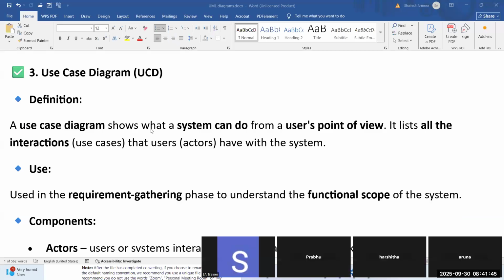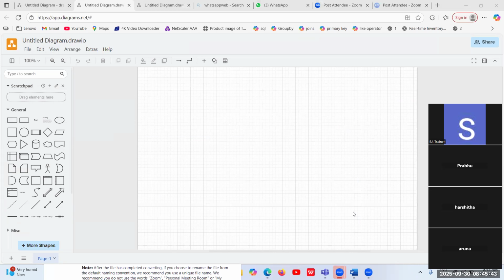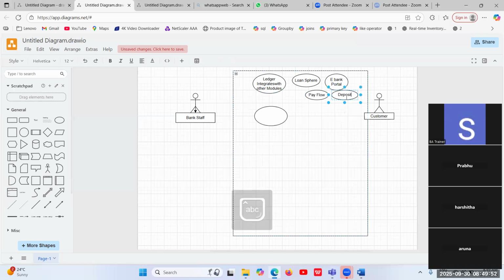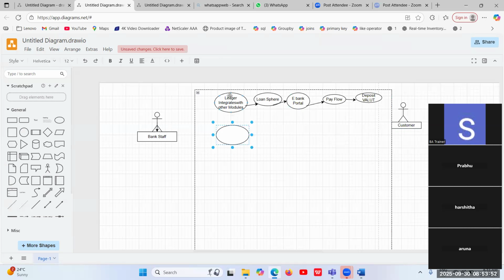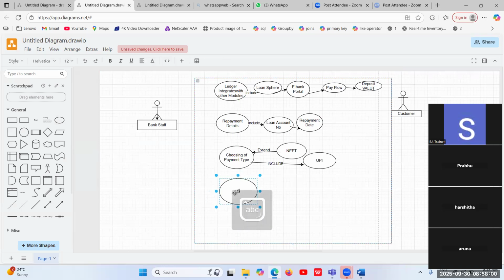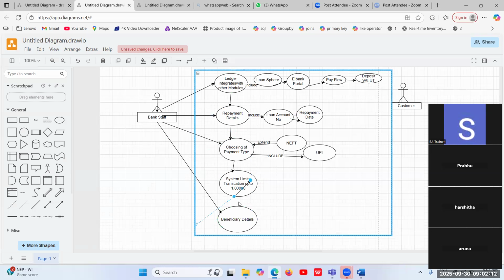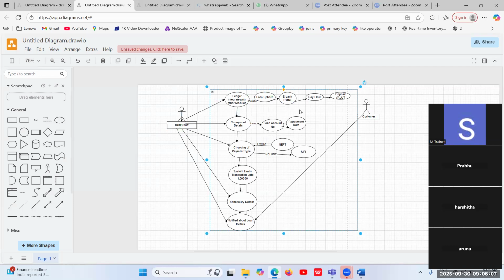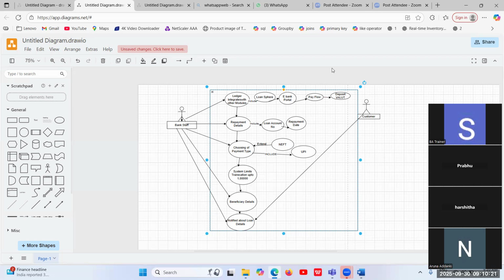Use Case Diagram with Example | BA Real-Time Project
For course enrollment and other details

Follow Instagram  for expert insights and tips

For Mock Interview Prep

Career Guidance For Everyone

For Job Notifications

For job references